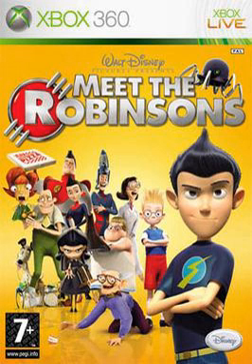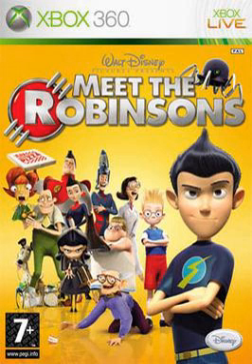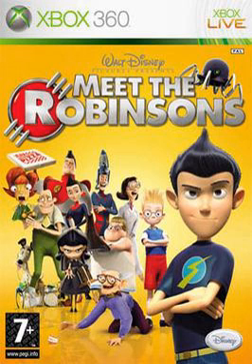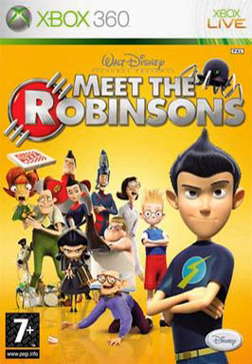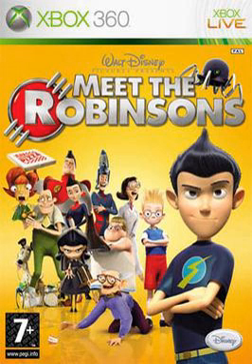Meet the Robinsons (video game) | Wikipedia audio article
00:00:07 1 Console version
00:00:16 1.1 Storyline
00:01:14 1.2 Gameplay
00:02:21 2 Game Boy Advance version
00:02:30 2.1 Storyline
00:03:05 2.2 Gameplay
00:04:08 3 Nintendo DS version
00:04:47 4 Reception
00:04:59 5 Cast
00:05:42 6 See also

- Socrates

SUMMARY
Meet the Robinsons refers to three different video games based on a film by the same name.